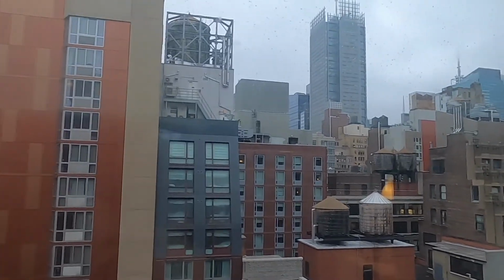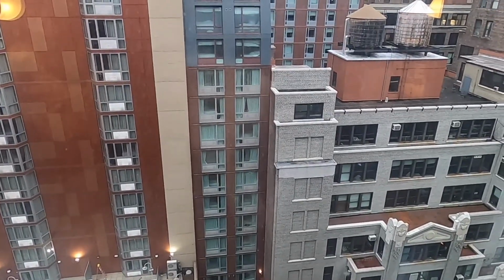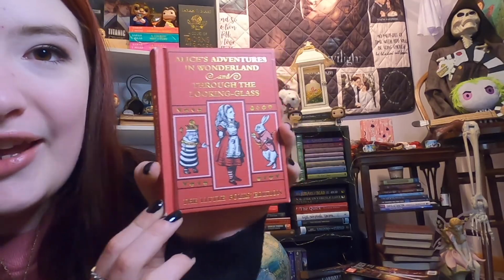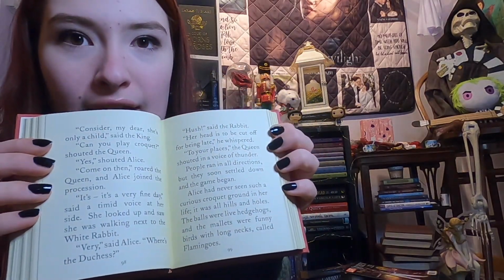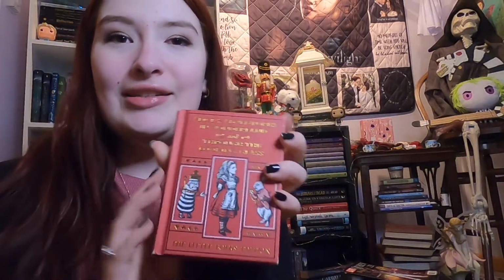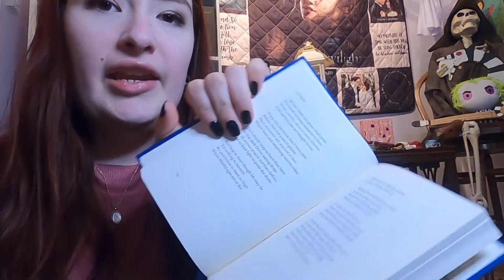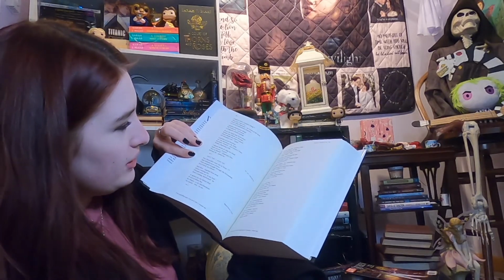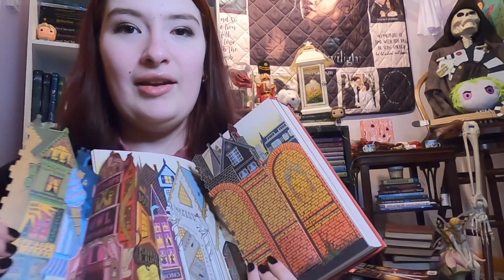Christmas in NYC | Going to New York City for my Birthday | Days in My Life | Part Two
We are spending Christmas in New York City! This is the second part of my NYC Vlog! We are going to Rockefeller Centre, Radio City Music Hall, and The Strand Bookstore! This was my first time in the Strand! I had so much fun in NYC and am so grateful I got to bring you all with me!

~CHRISTMAS IN NEW YORK CITY | Going to NYC for my birthday | Day in my Life | Part One

|MUSIC|
"Sleepy Hollow" by Martin Klem
"Goth Christmas" by par
"The Very Best Day (Instrumental Version)" by Niklas Gabrielssion and Martin Landstorm and his Orchestra
"Cityscape" by Guustavv
"Deck the Halls (Jazz Version)" by Ennio Mano
"The Goths" by Bonnie Grace
"Home for Christmas" by Home for the Holidays
"Summer Girl" by Cospe
"Auroa Borealis" by Chill Cloe
"Morning Chirping" by Guustavv and Timothy Infinite
"Altostratus" by Franz Gordon
"The Charelston" by Macy's Voice

|GRAPHICS|
Canva.com
Videezy.com

***|FOLLOW ME|***

 GoodReads
Amanda Donalyn

amanda_donalyn47

   Hello! I’m Amanda! I am so grateful to have you here! My channel is all about my life. I am a singer and actress. I love books more than anything! I love all things strange and unusual. On here, I will be sharing all the things that are my life! I share lots of BookTube, lifestyle, gothic, and much more cozy and calm content.
My goal is to spread positivity and love to all who follow and listen to me. I want to be the one that makes you laugh when you are sad. One that gives you the courage to make your dreams into your reality. I want to be like the YouTubers that have helped me throughout my life. I am so beyond grateful to have you here with me! As always remember to be the Captain Jack Sparrow of your story and may your compass lead you to amazing things!